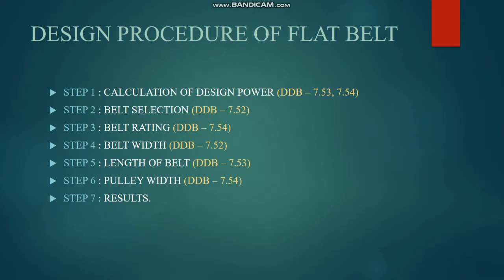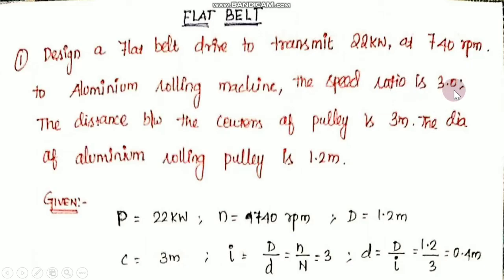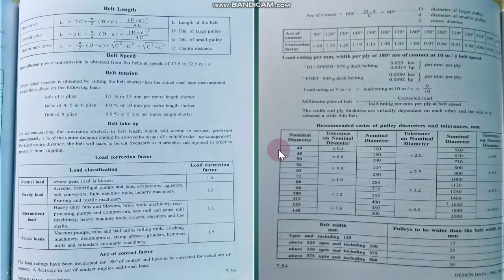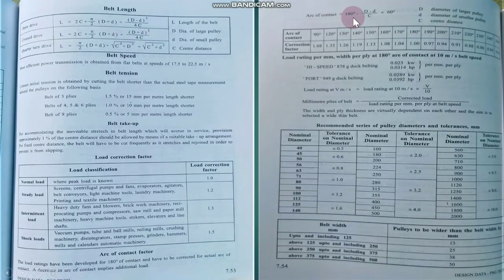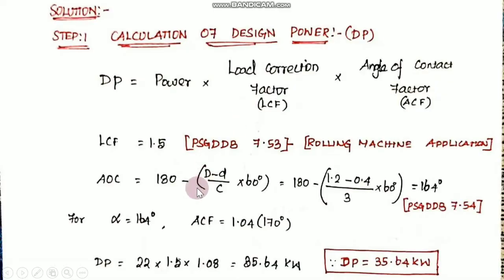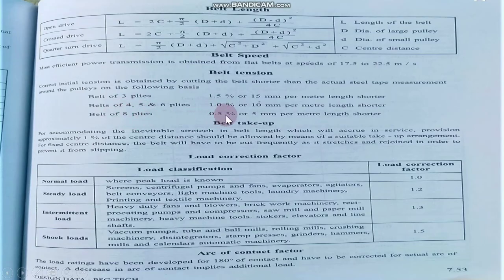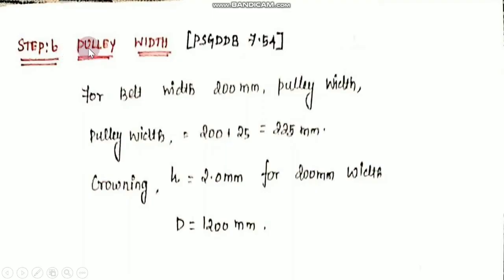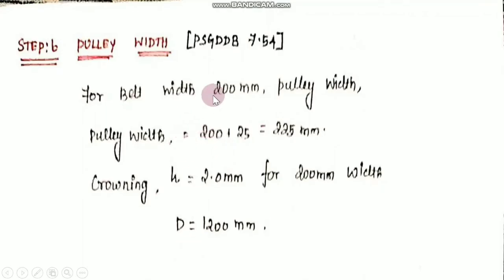DTS - UNIT 1 - FLAT BELT - BY ARUN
Solved a flat belt pblm by using design procedure